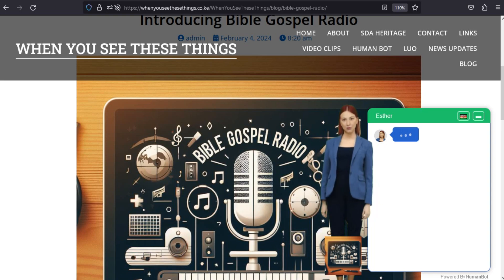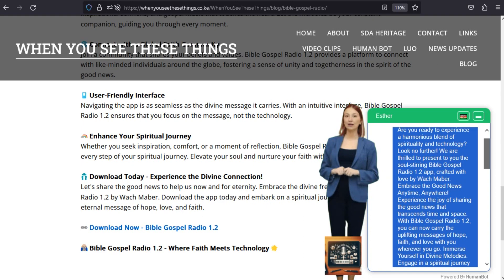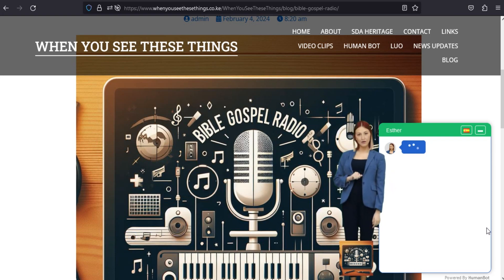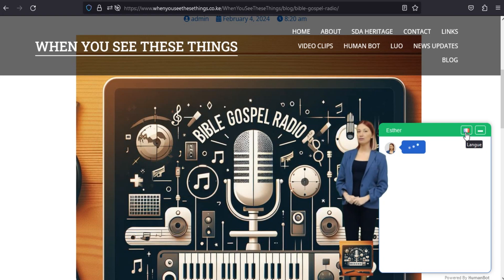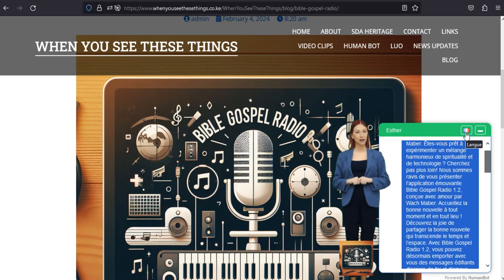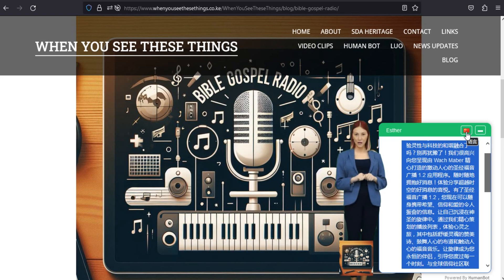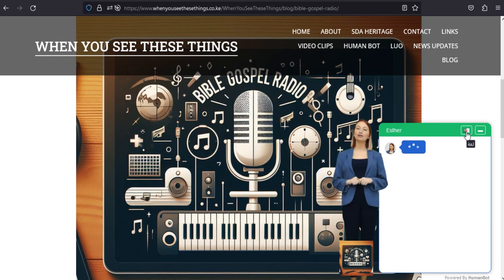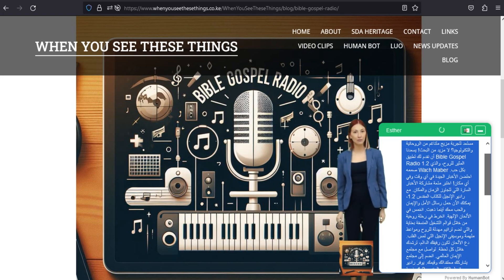Introducing Bible Gospel Radio by Wach Maber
00:00     English
02:25     Española
05:06     Français
07:56     简体中文）
10:17         عربي